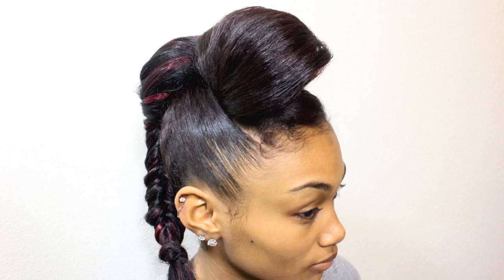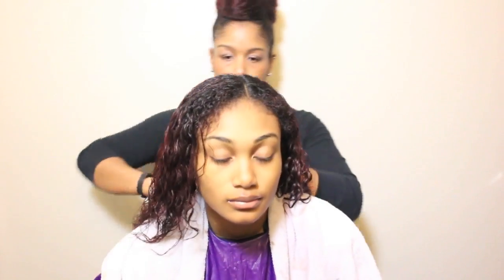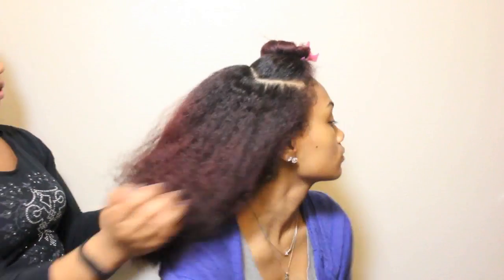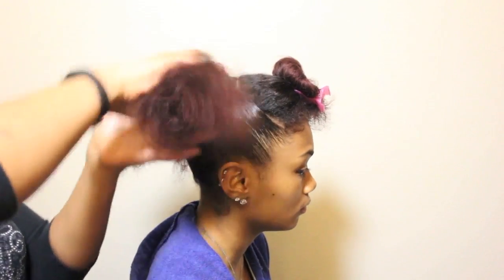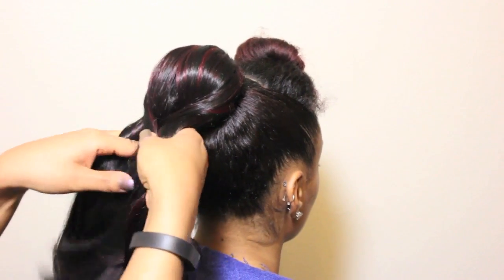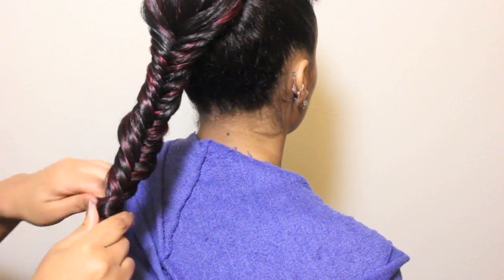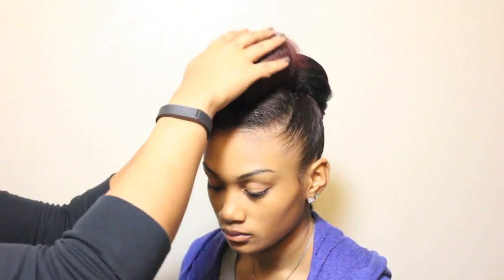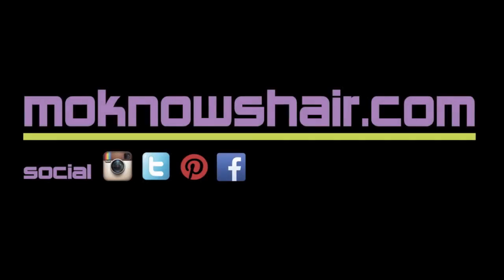Vintage Roll with Fishtail Braid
In this tutorial, I create a vintage roll, pin-up with a fishtail braid on my baby sister's hair. This style is fun, easy to do and serves as a snazzy protective style sure to get attention!

This tutorial features several maintenance and styling products from Agadir Argan Oil:
Agadir Argan Oil Daily Moisturizing Shampoo and Conditioner
Agadir Argan Oil Hair Shield 450 Intense Creme Treatment
Agadir Argan Oil Spray Treatment
Agadir Argan Oil Volumizing Styling and Sculpting Gel
Agadir Argan Oil Spritz
Agadir Argan Oil Volumizing Hair Spray

All Agadir products can be purchased from their website, Amazon, or from select retailers such as Target and Walgreens (varies by location).

Other Products and Tools:
Creme of Nature Perfect 7
ApHogee Keratin and Green Tea Restructurizer
Ion Anti-Frizz Ceramic Blow Dryer
Conair Hard Hat Dryer
Denman 9-Row Brush and Grooming Brush

Total Time:
Total style time was about one hour, thirty minutes.

Keep and Care:
This style can be maintained by securing the perimeter hair with a silk or satin scarf and then covering with a satin bonnet.